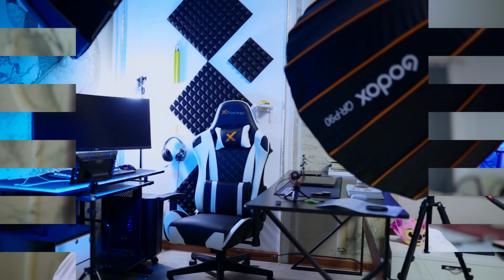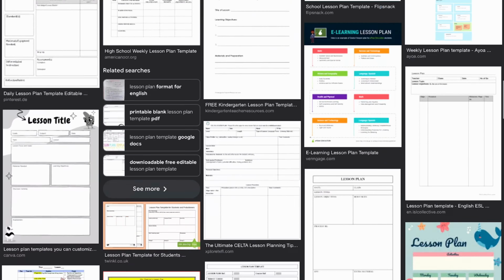Preparing an impactful ESL lesson plan: These are the things to consider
efficient teaching As the saying goes, "measure twice, saw once". This video highlights certain important things for you and help you prepare an effective lesson plan.

Chapters
00:00 Introduction
00:35 Leson plan - What is it?
01:20 What should a lesson plan help you do?
01:50 Set goals and objectives
02:36 Materials and activities for your lesson
03:18 Assessment
04:04 Extra tips and truths
04:28 Conclusion